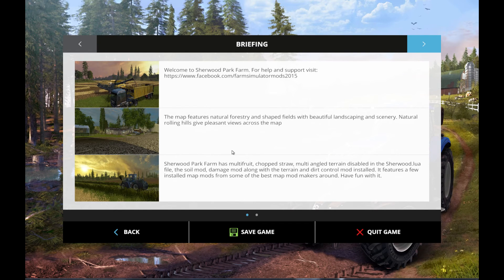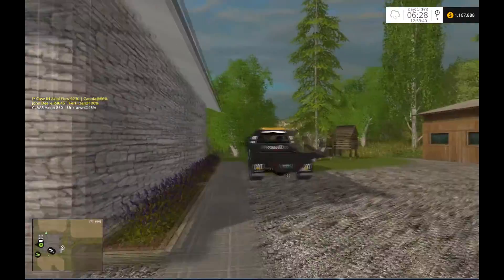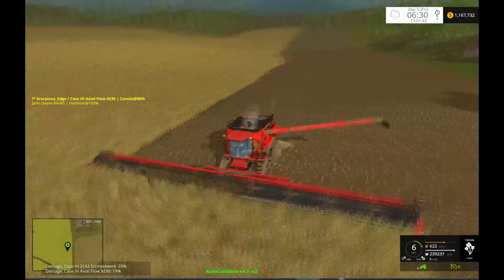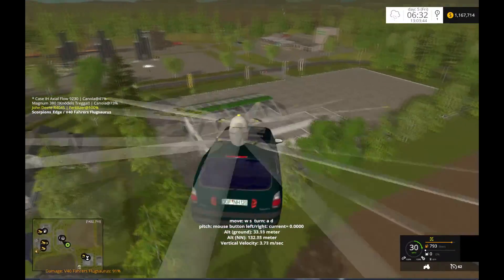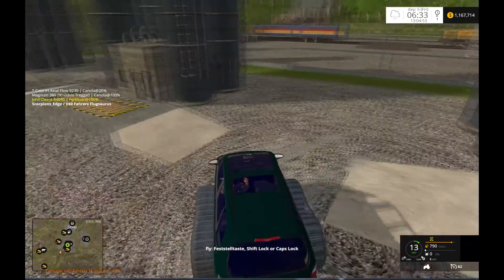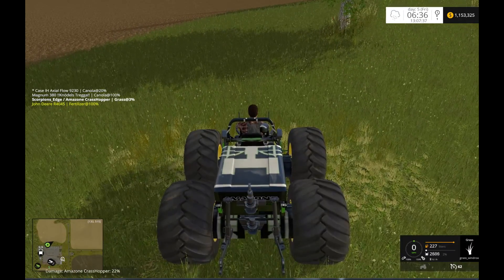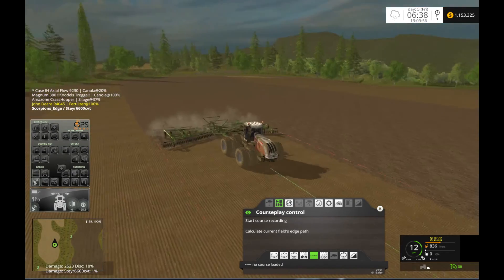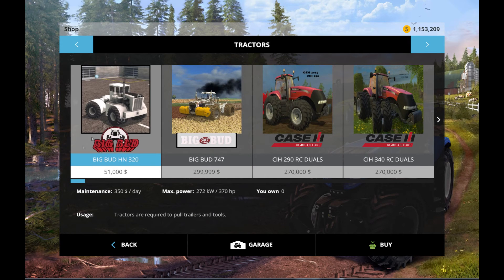Sherwood Park Map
Showing progress on the map and the grass cheat I found